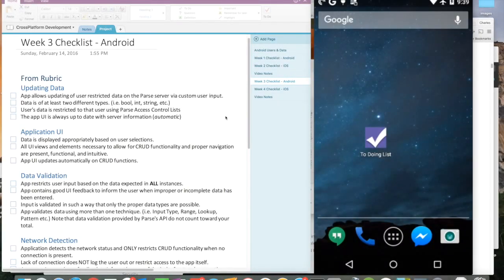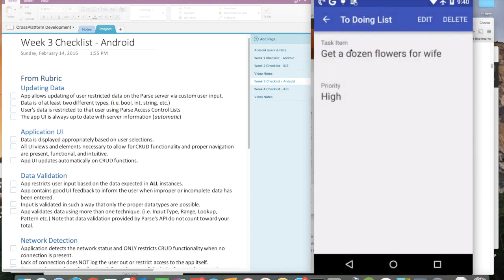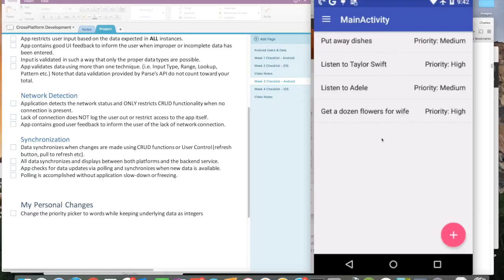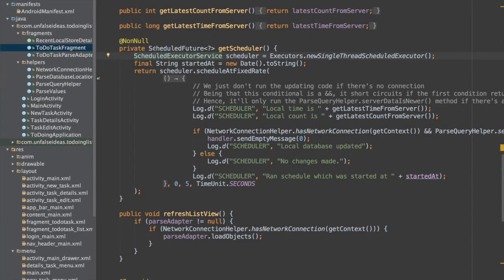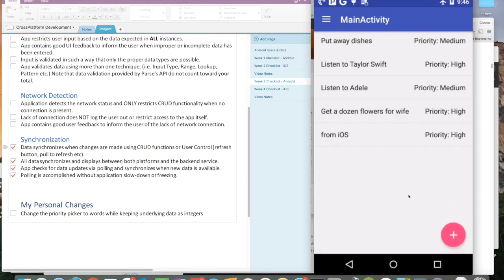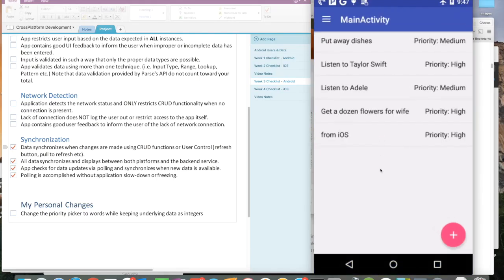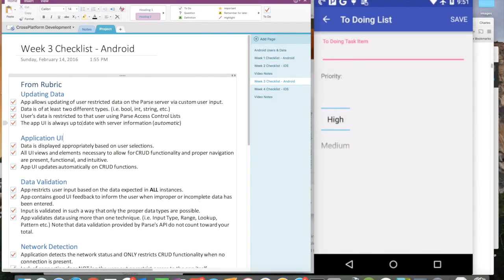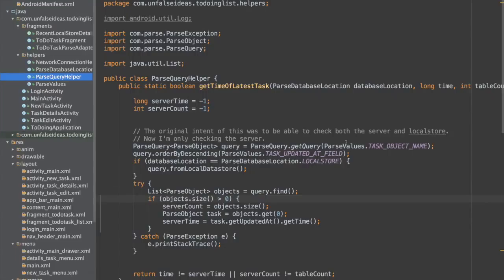CPD Week 3 Android